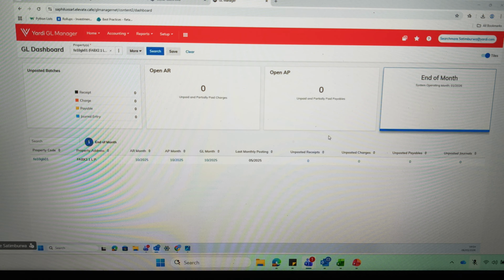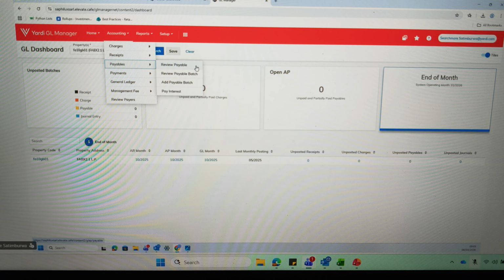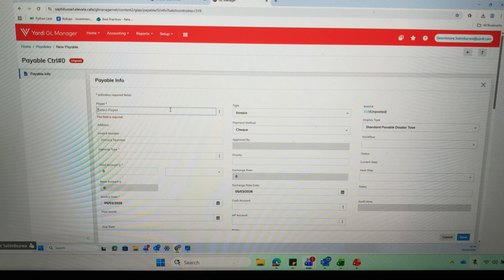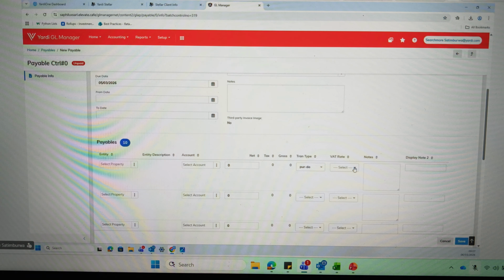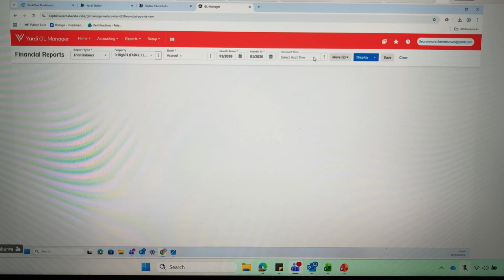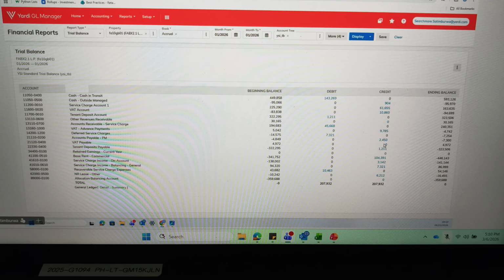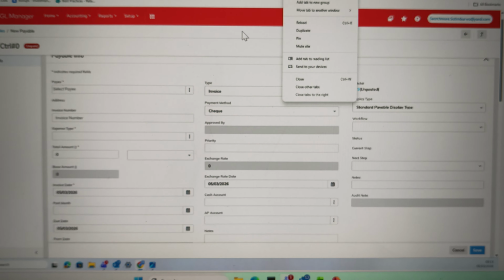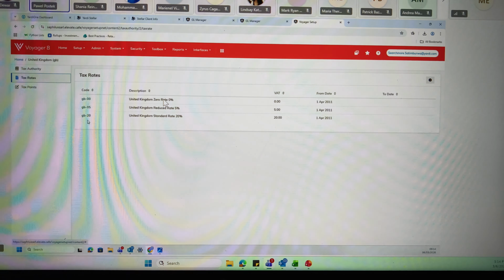June 1, 2026